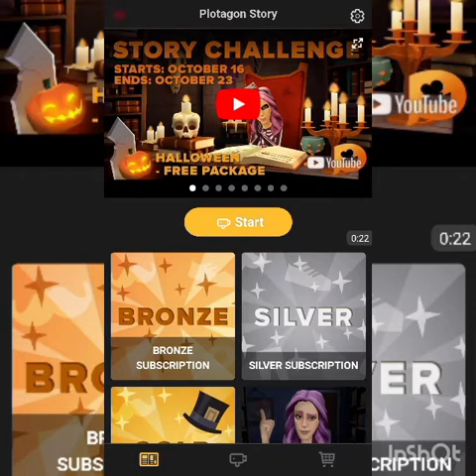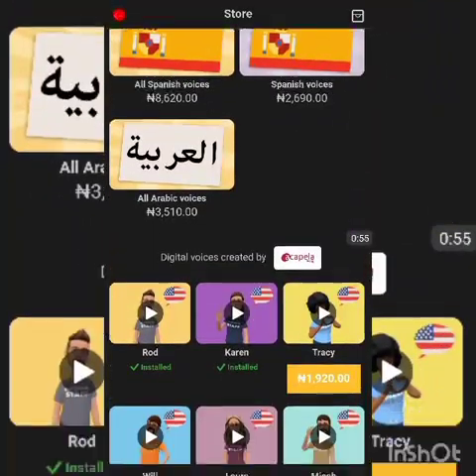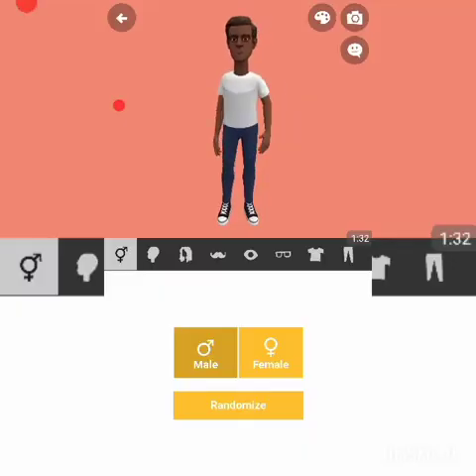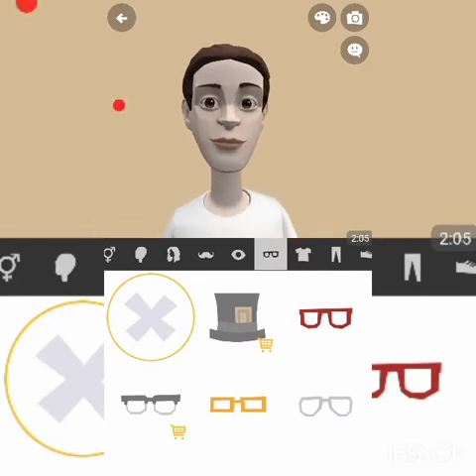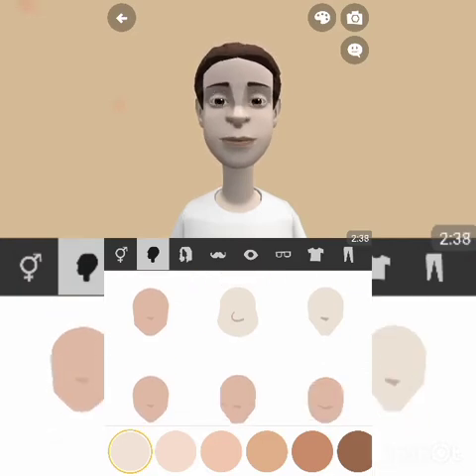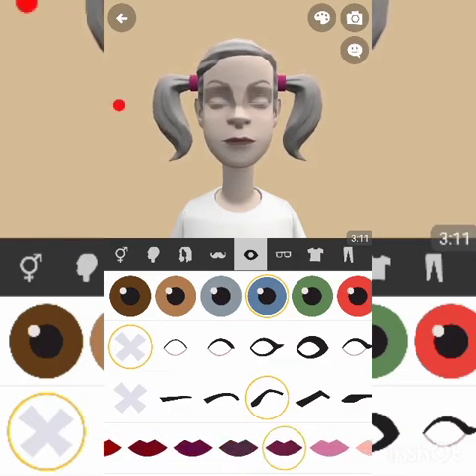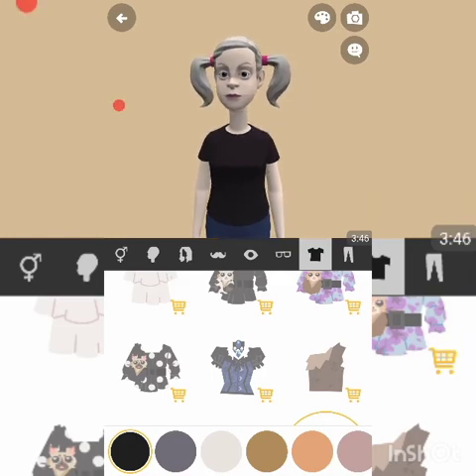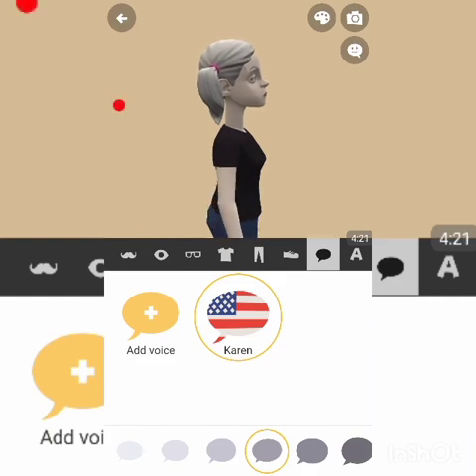How to create a video for your online marketing business using your android phone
How to great a video for your online business. A very insightful tutorial